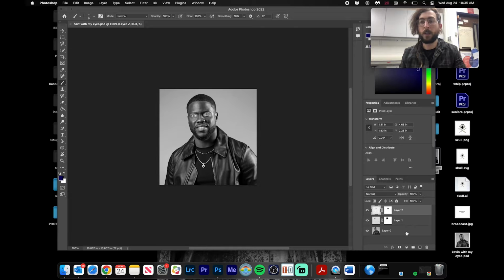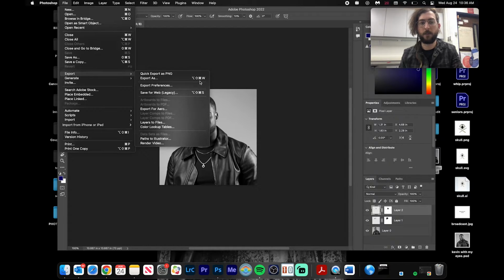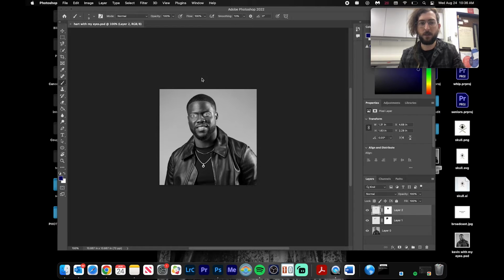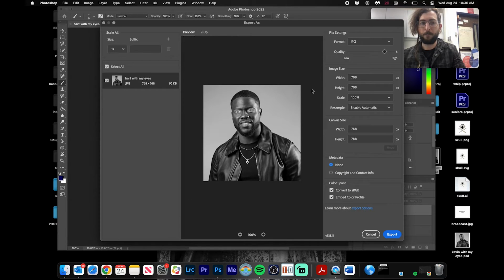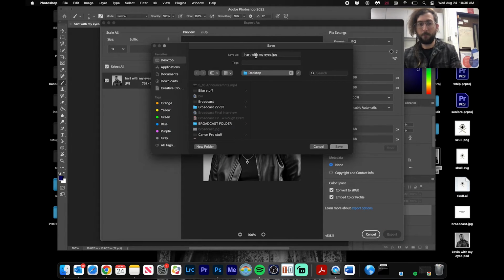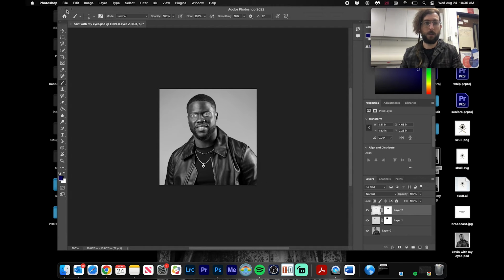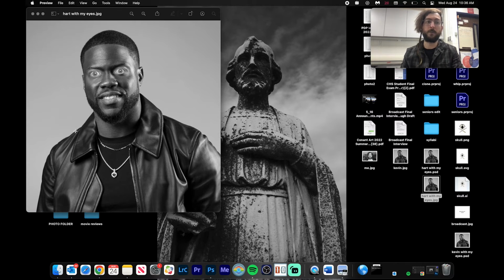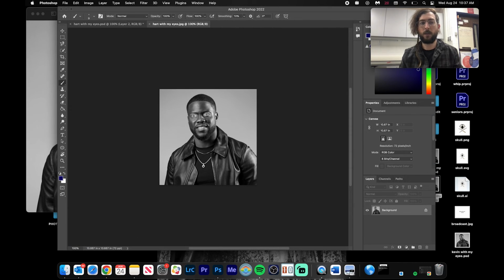Saving and exporting in Photoshop